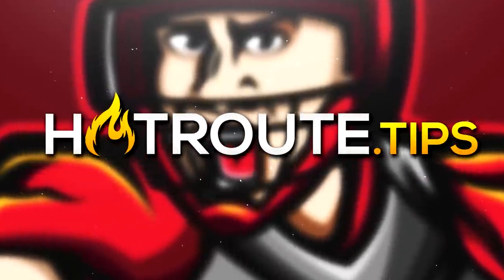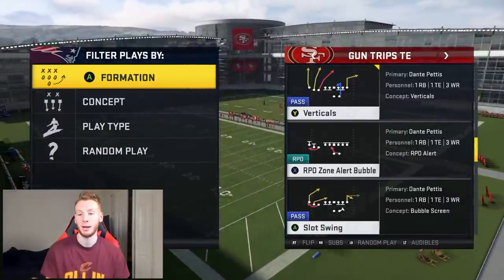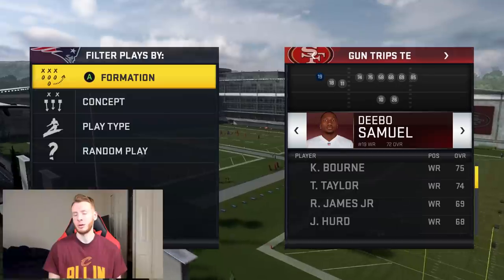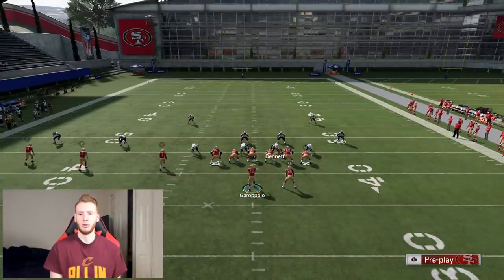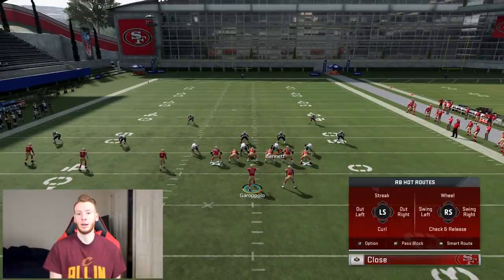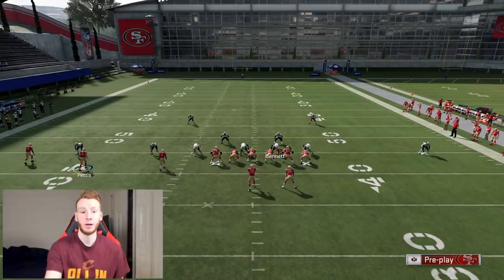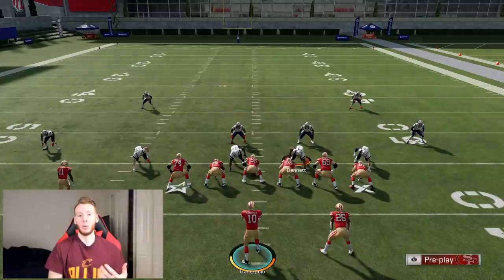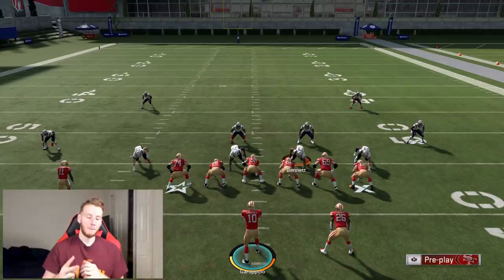Best Passing Plays in Madden 20 that Beat Every Coverage- Free Offensive Ebook Pt. 2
2:00 Personnel
2:50 Crosser Breakdown
6:50 Wheel Breakdown
9:55 Cover 0/1 Breakdown
13:42 RPO Breakdown

300 LIKES for Part 3 of The Madden 20 Trips TE Free Offensive Ebook

In this Madden 20 Tips Video, I show you guys one of the best passing plays in Madden 20- PA Shot Wheel.